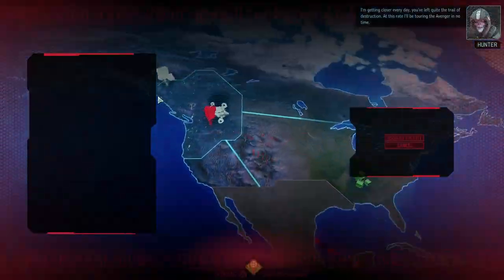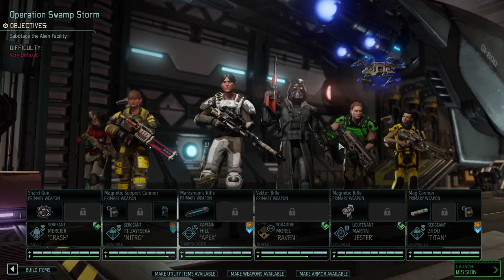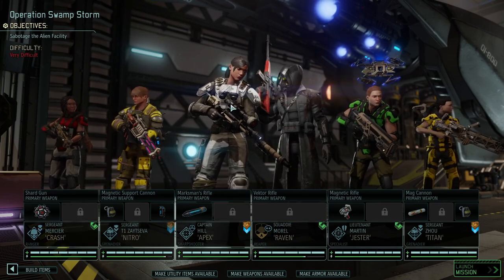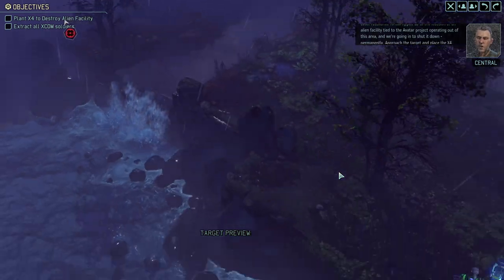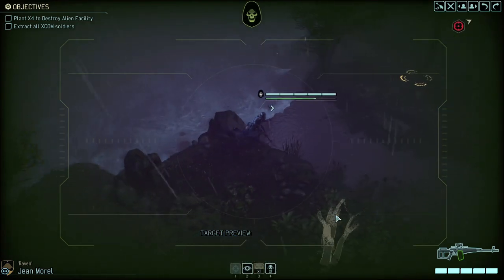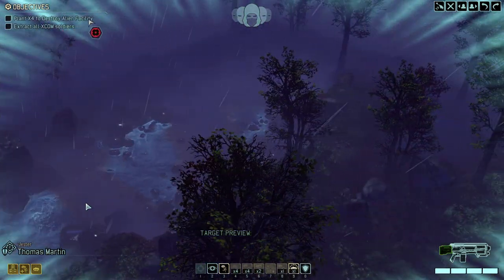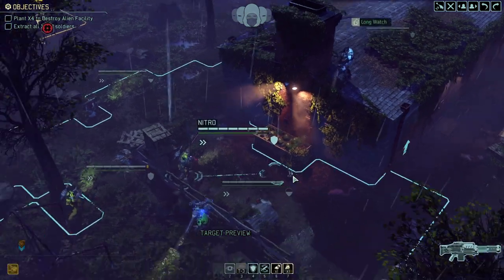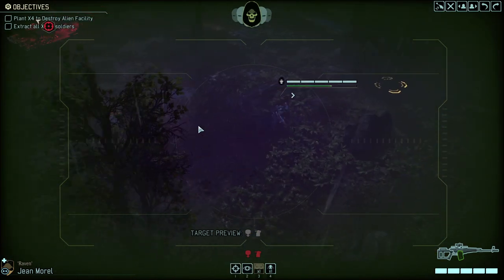#09 THE AVENGER SHUTDOWN || Saving your Disaster XCOM2 WOTC Campaign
SAVING YOUR DISASTER CAMPAIGN - AVENGER SHUTDOWN:
We are back with an all-time classic, the good old xcom2 saving your disaster campaign series. This time I needed help in order to save this specific campaign, where the gameplay ended with an avenger shutdown. @TapCat is going to join us to defend earth against the aliens and hopefully we can get this campaign on a good footing.